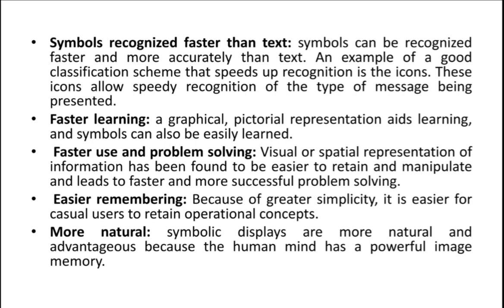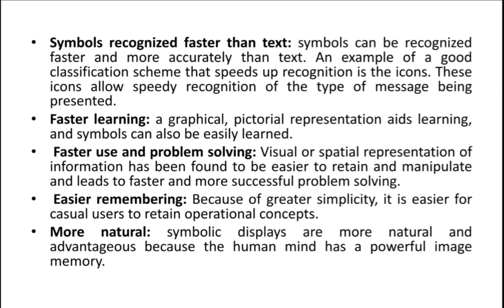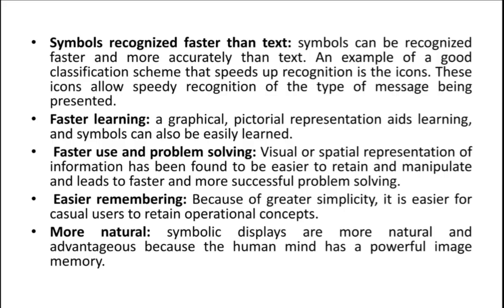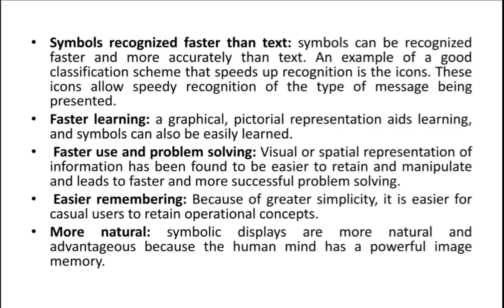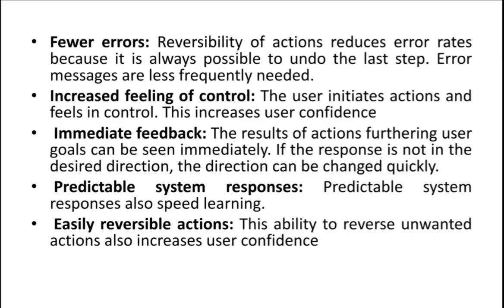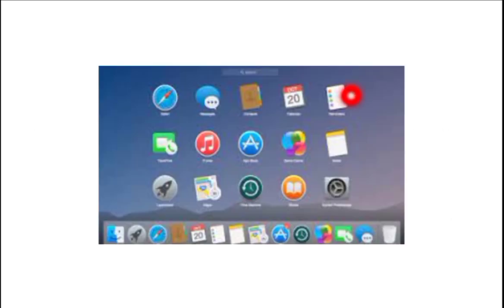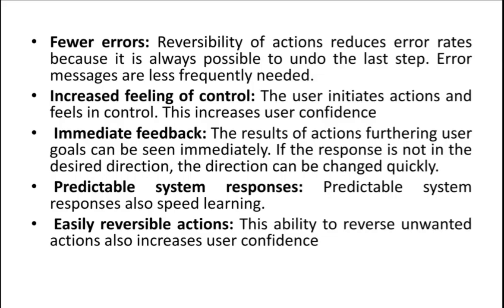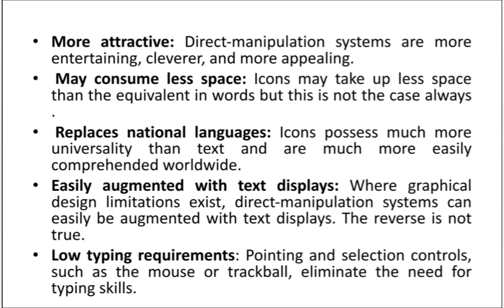ADVANTAGES OF GRAPHICAL USER INTERFACE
This video explains advantages of graphical user interface